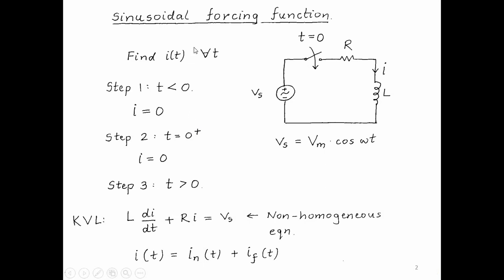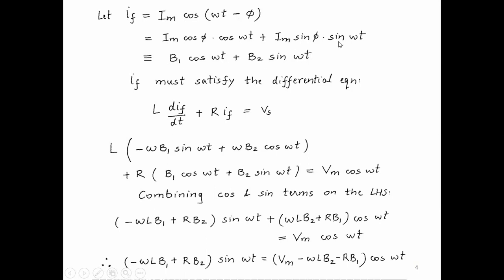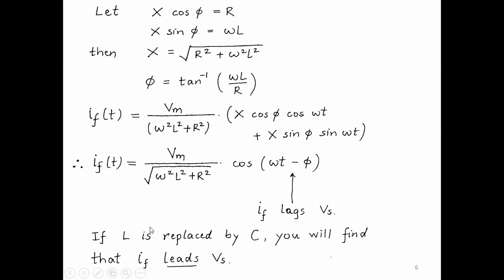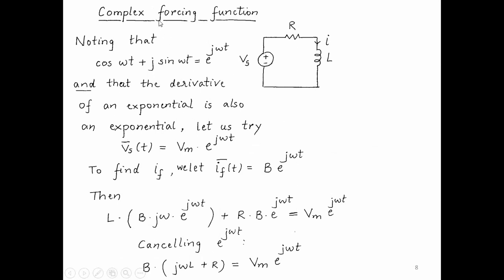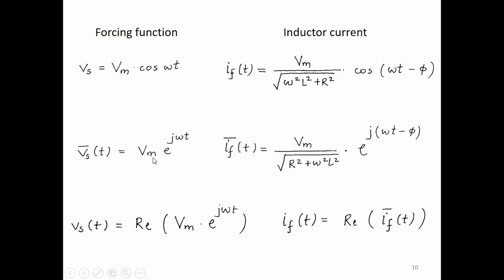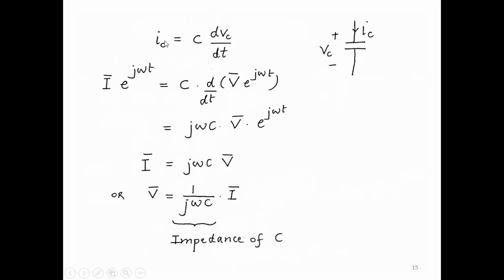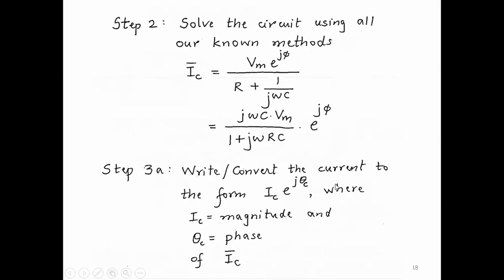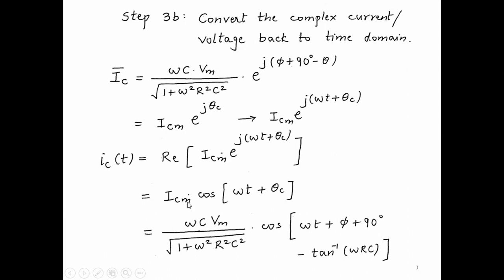BE Lecture 16 Sinusoidal steady state analysis 1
Circuits analysis for sinusoidal forcing functions. Transient and steady-state responses. Sinusoidal steady-state. Analysis in the complex domain.